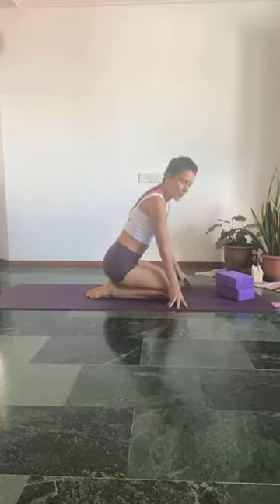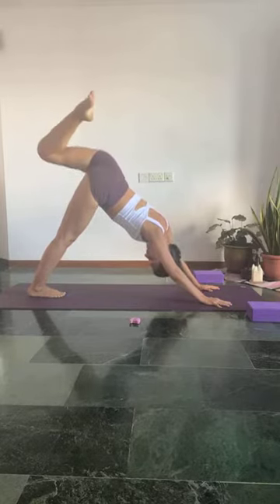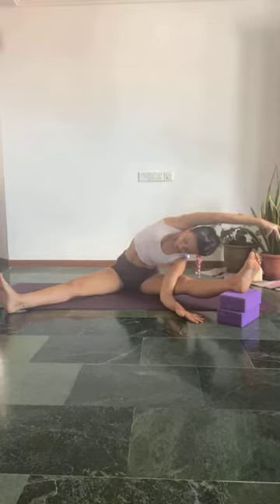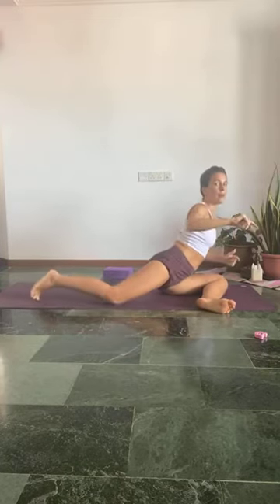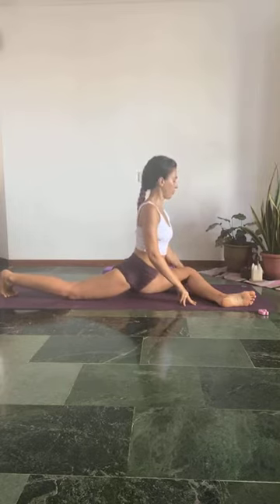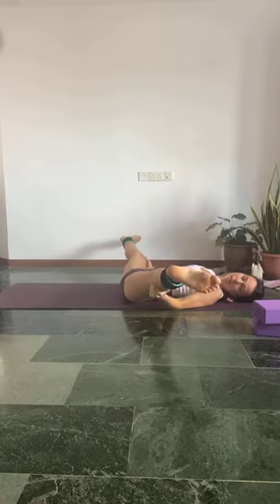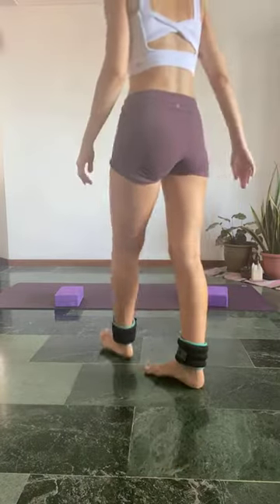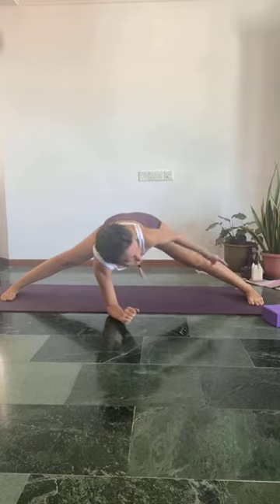Midday stretch - Hips: Middle split